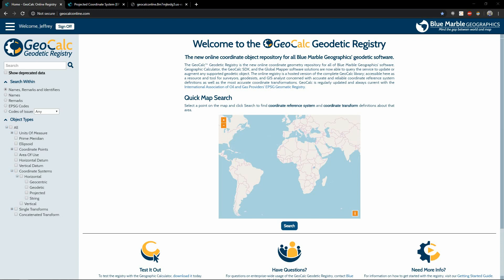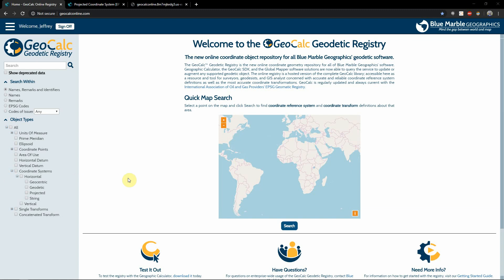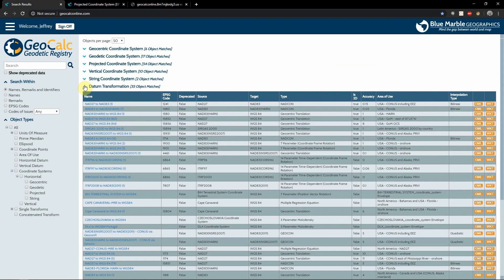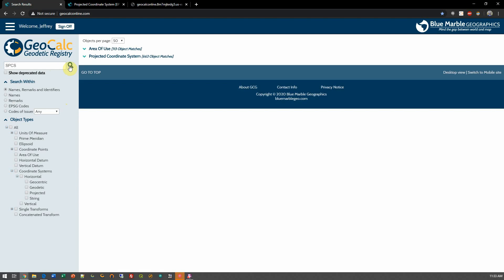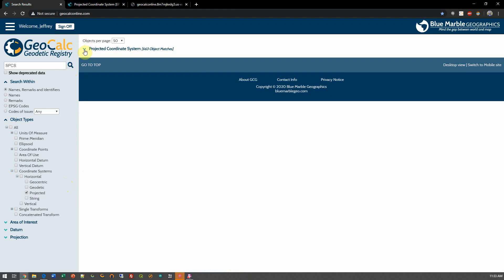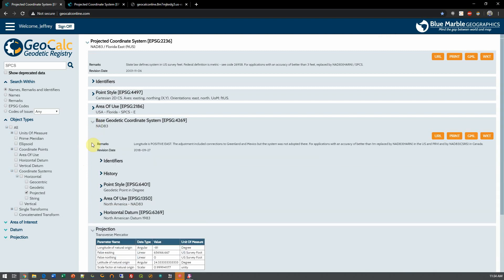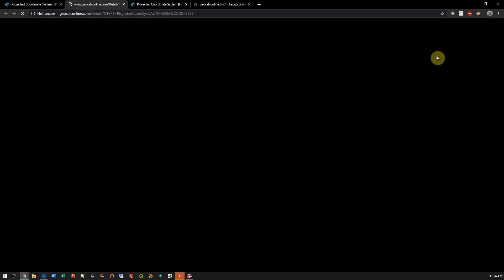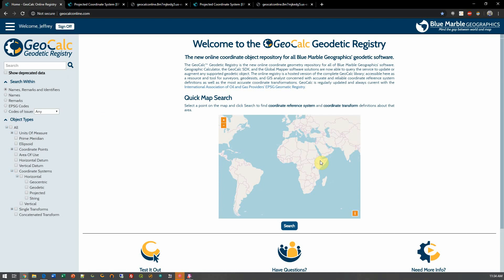How to use the GeoCalc Online Registry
The GeoCalc™ Geodetic Registry is an online coordinate geometry repository for all of Blue Marble Geographics’ software. The online registry is a hosted version of the complete GeoCalc library; a resource and tool for surveyors, geodesists, and GIS analysts concerned with accurate and reliable coordinate reference system definitions as well as the most accurate coordinate transformations. GeoCalc is regularly updated and always current with the International Association of Oil and Gas Providers' EPSG Geomatic Registry.